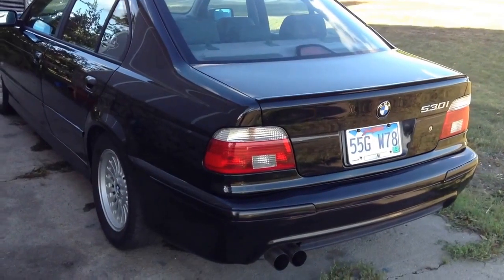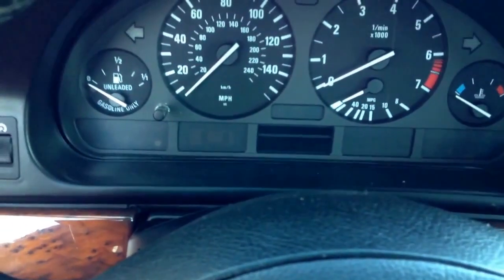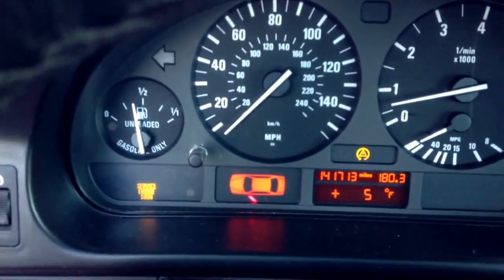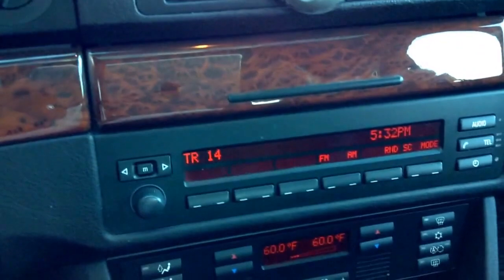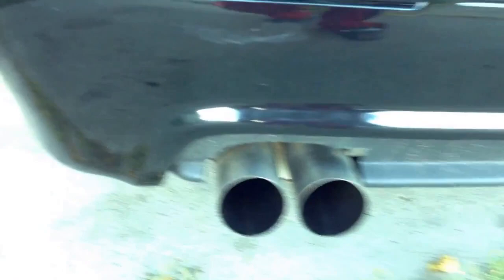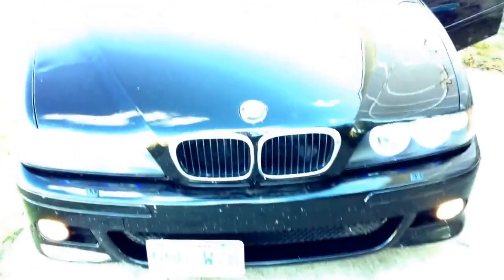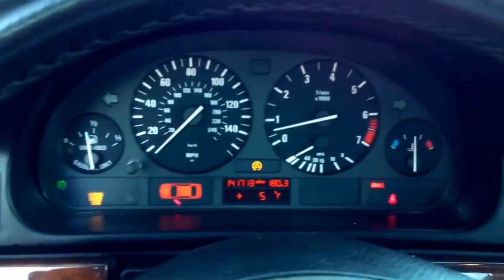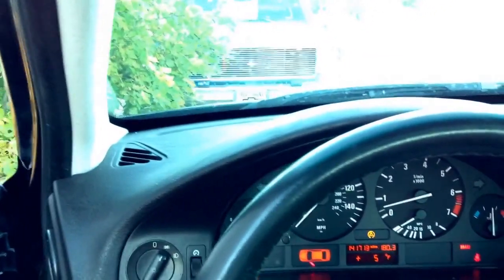Ivor's 2001 BMW E39 530i/5 Introduction